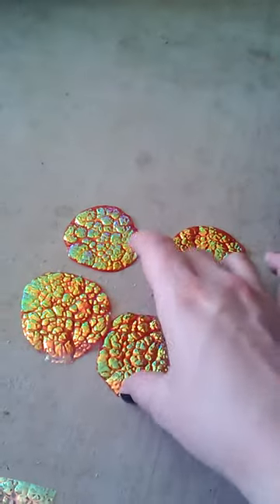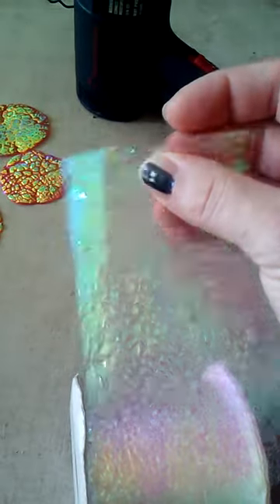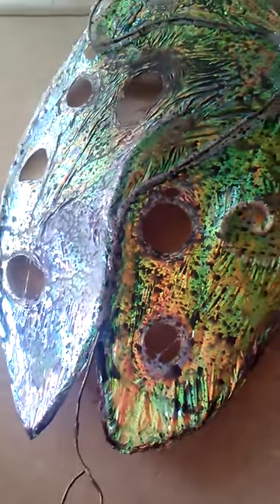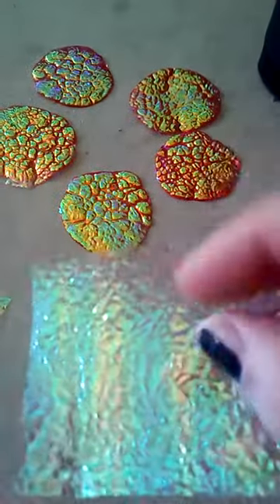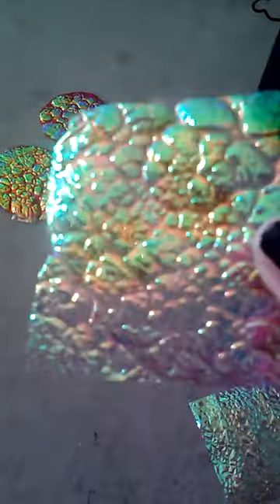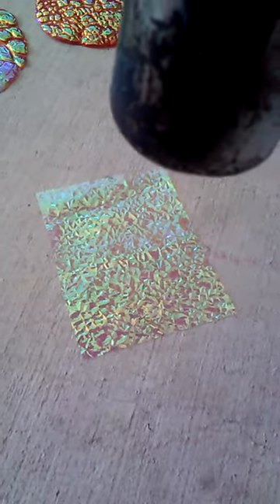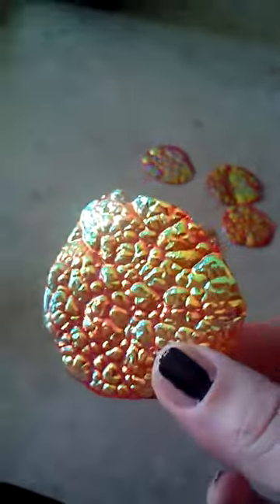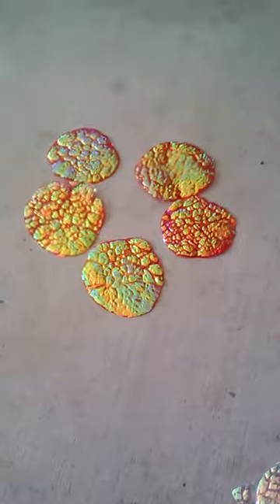Dragon skin discovery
While making fairy wings, I accidently made dragon skin.